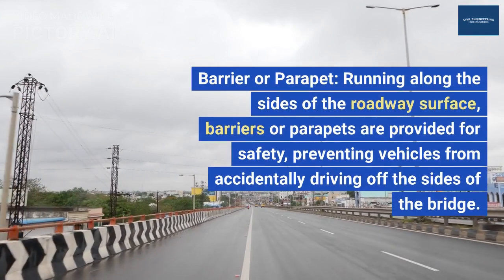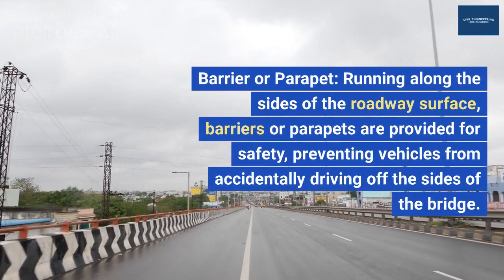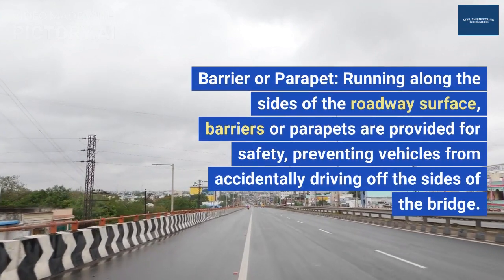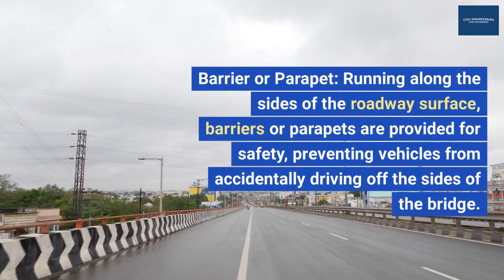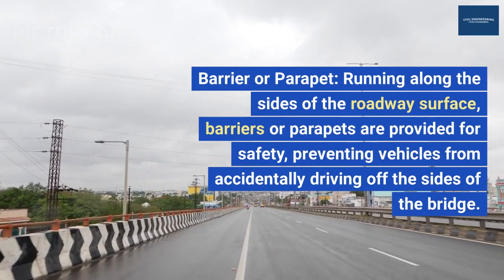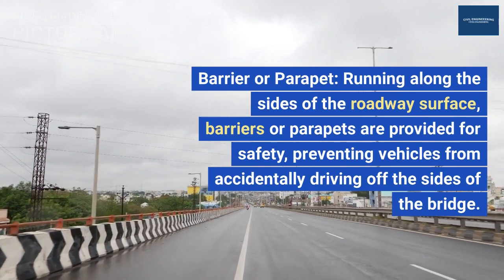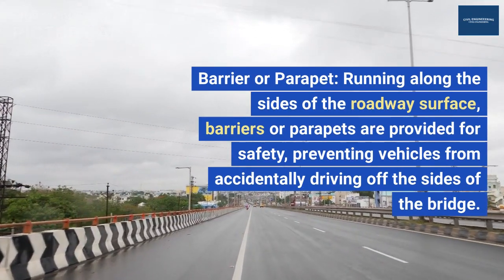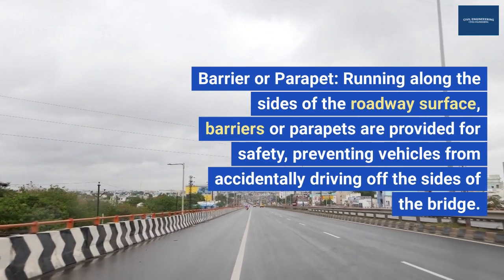cross sectional daetails of bridge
details of bridge about top to bottom